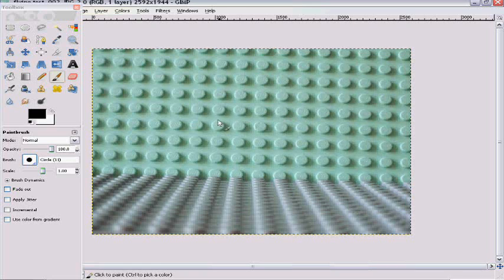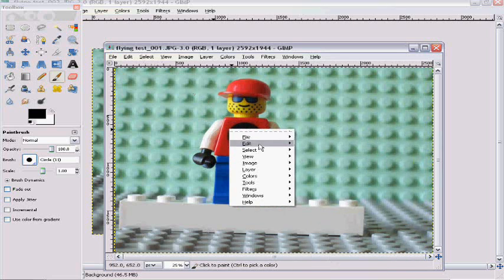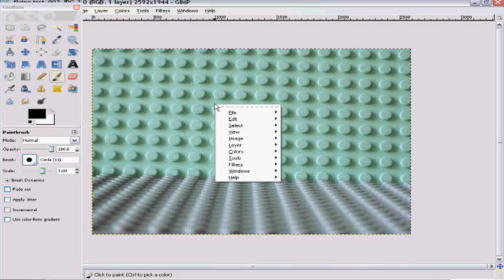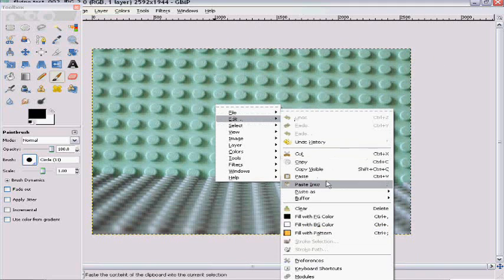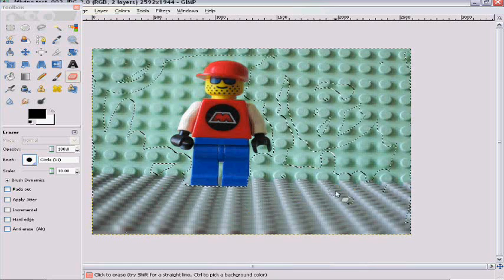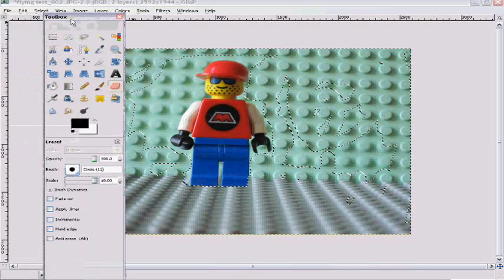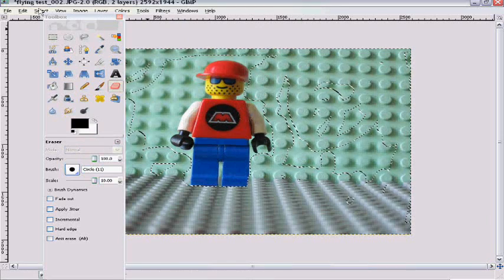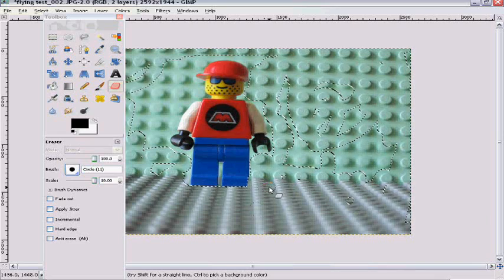How to Make a Lego Person Fly on GIMP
This is how to make a Lego person fly with GIMP.